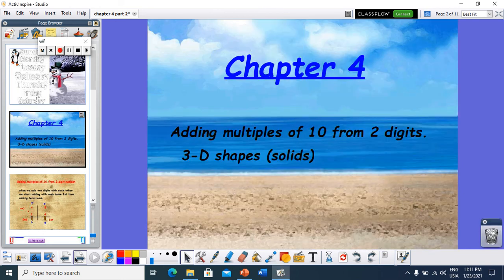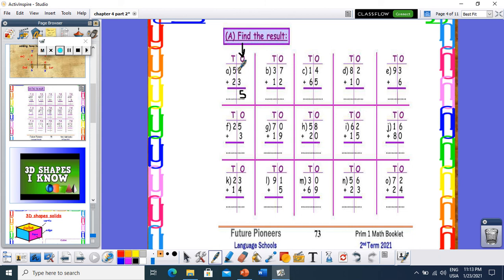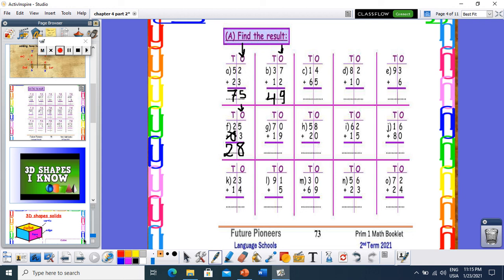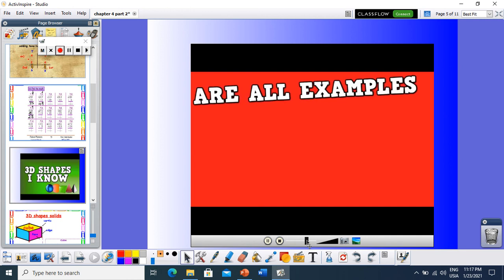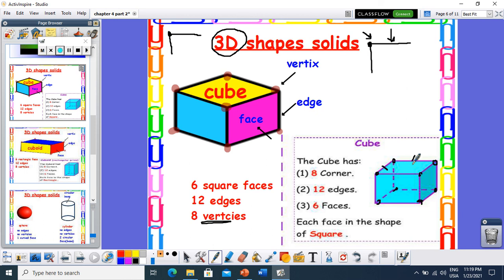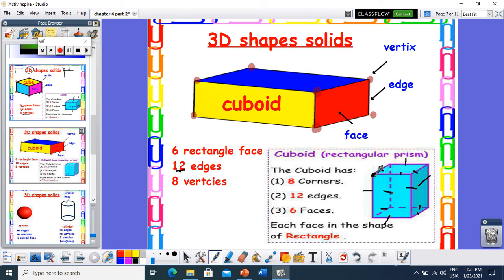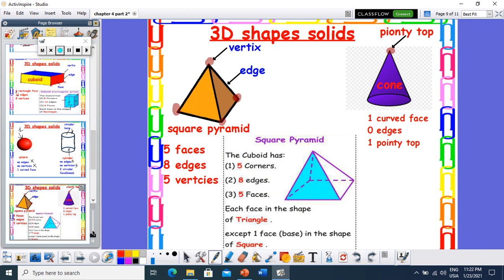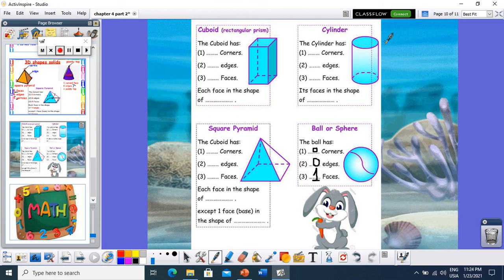chapter 4 part 2